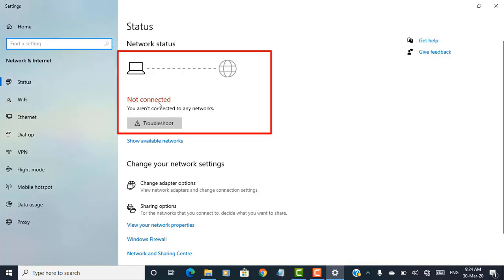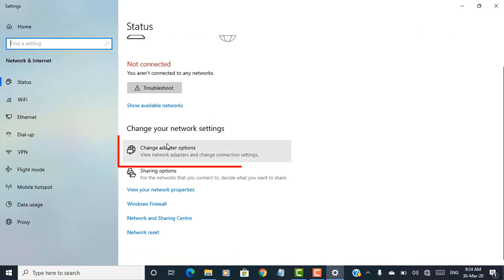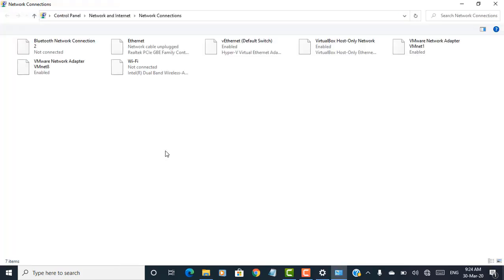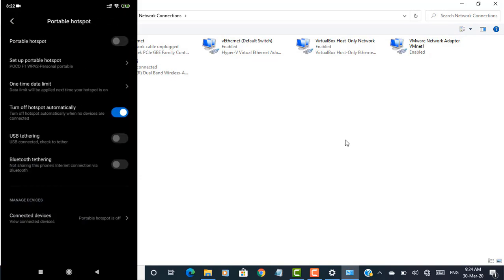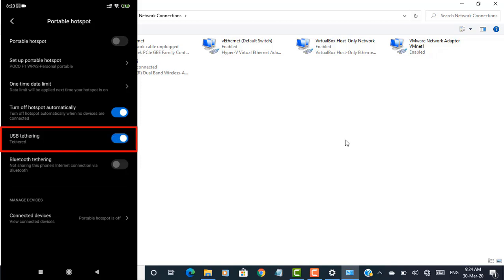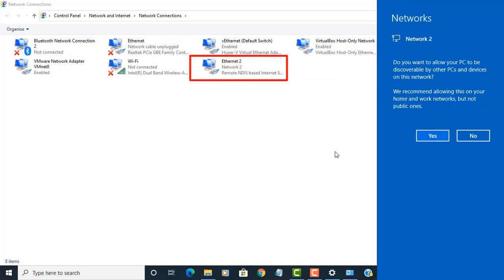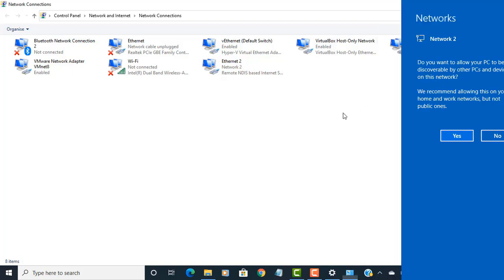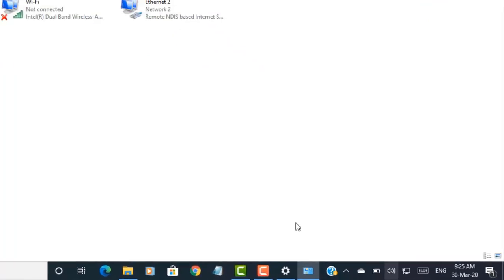How to Set Up USB Tethering on Windows 10 [WFH] | Unlimited Solutions